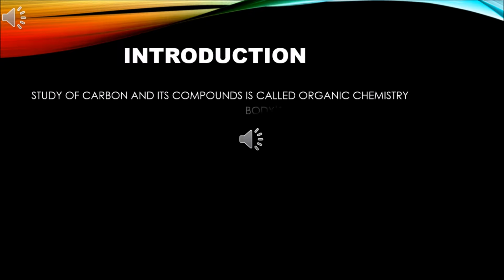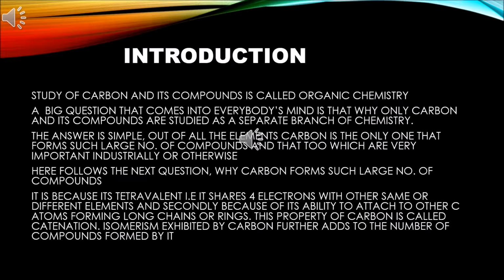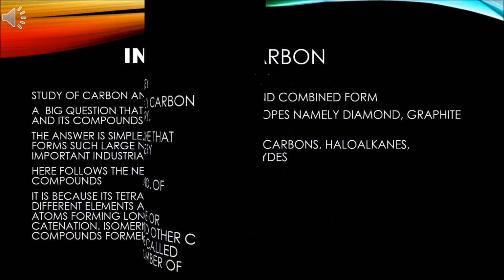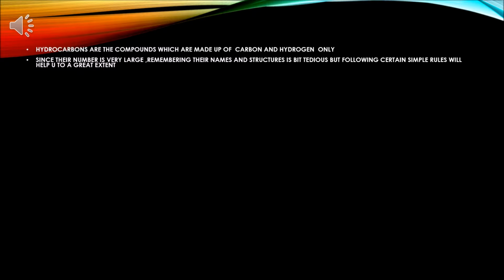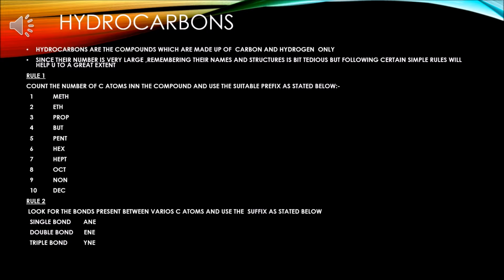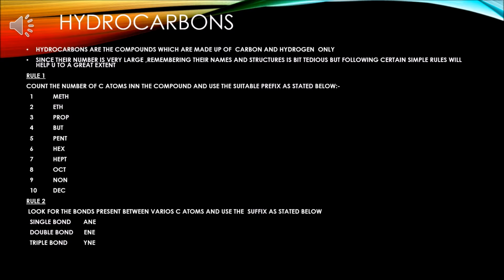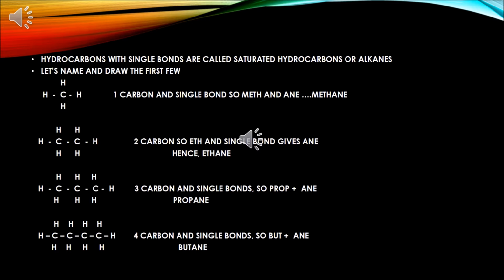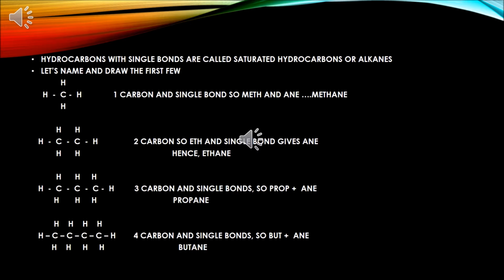Organic Chemistry simplified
this is a brief and thorough introduction to organic chemistry for class--10